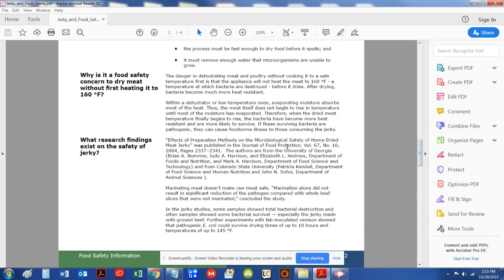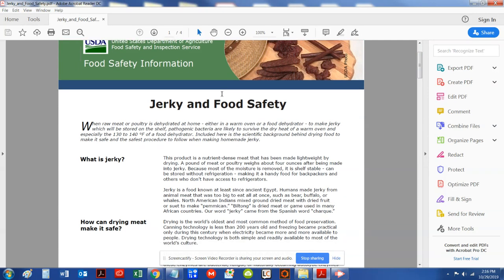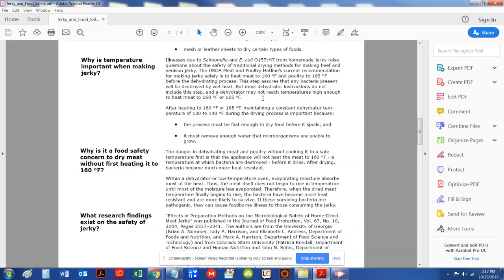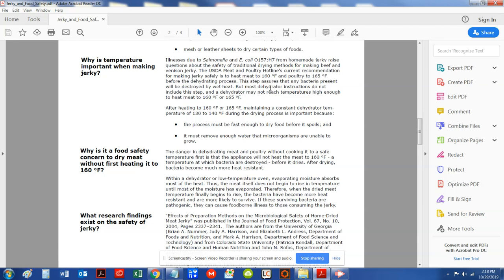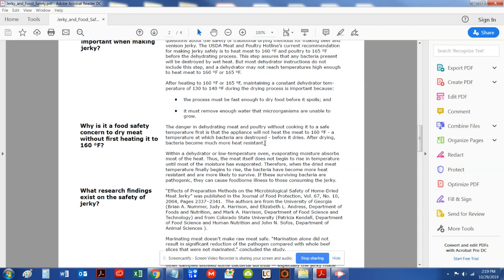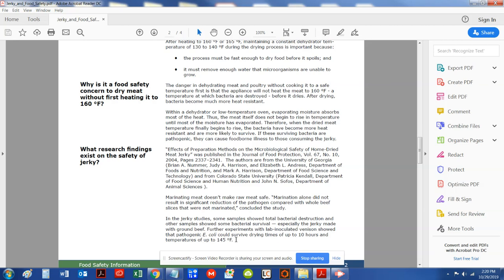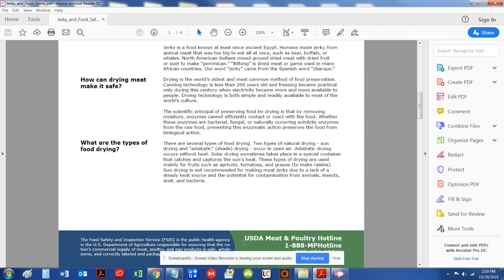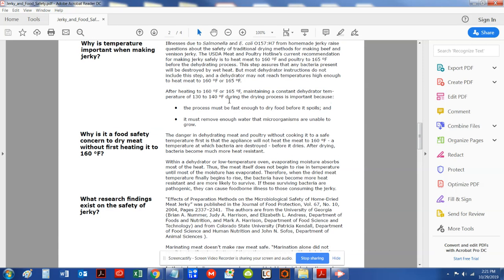Beef Jerky Internal Temperature a Must Watch